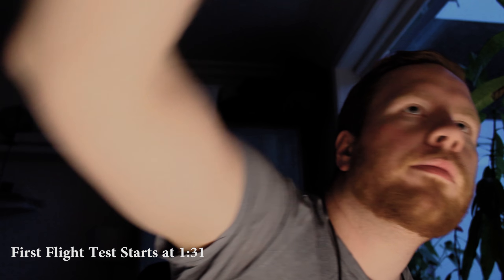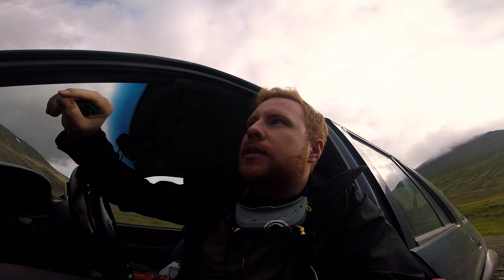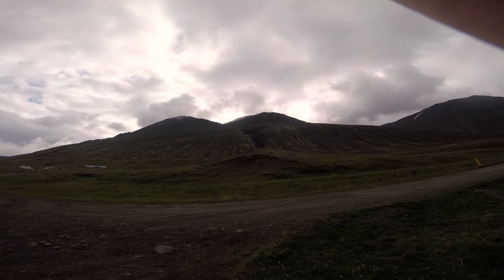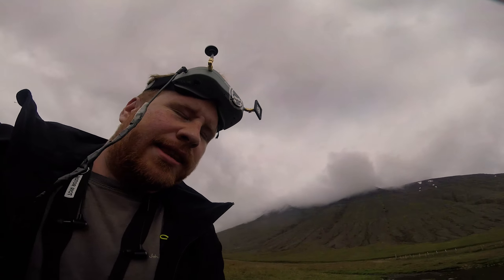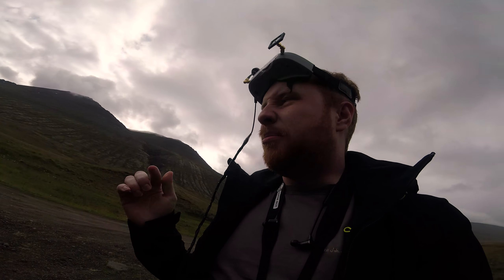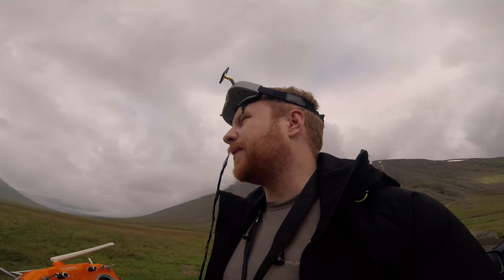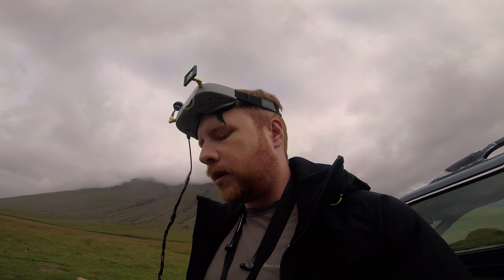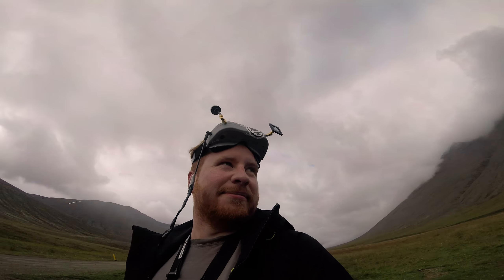How Far Can You Go on a Stock Taranis Q X7?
A lot of people are getting into long range systems such as the TBS Crossfire and FrSky R9M. But how good is a stock 2.4GHz/5.8GHz 5" FPV Quadcopter setup? In this video I do two flights up mountains in which I test the limits of the systems.

All flight videos include DVR to see the quality of the video. The RSSI can also be seen in the top left of the DVR.

The max distance travelled was approx. 1.07 km in the first flight, 1.08 km in the second flight.

The results mainly tell us that the most limiting factors are the battery size (assuming a 1300 or 1500mAh pack) and the VTX links. I will probably follow this test up with another one in which I see if I can improve the results with an improved VTX setup. It is very interesting that the lower output TBS Unify outperformed the higher output Eachine TX801, despite the Eachine outputting 800mW. That may be indicative of a fault in the VTX,  a broken antenna or a noisy RF environment.

Recorded on PiratFrames FPV Freestyle build:
Piratframes Sloop v1.5 Frame
Bardwell F4 AIO FC
Emax Bullet 30A ESCs
Emax RS2205S motors
Runcam Swift 2
Eachine TX801 VTX

Also recorded on HyphyLite (butter smooth) Drone Racing Build:
Bardwell F4 AIO (from RDQ)
DYS Samguk Shu 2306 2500kv
RunCam Swift Micro 2
FrSky XM+ Receiver
Foxeer Omni Short Antenna